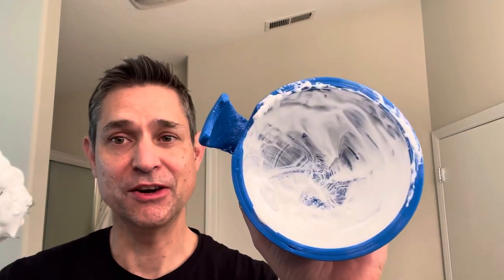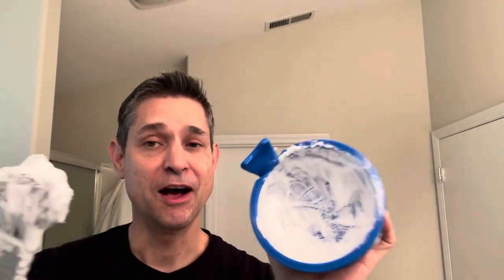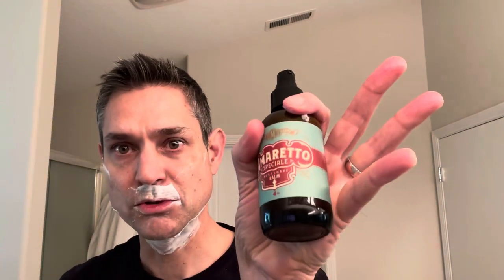Paint Brush Challenge, Cella, DE Merkur 34c, Moon Soaps Balm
I was tagged by Gary Mr. G Shave in the paintbrush challenge. Thanks Gary. It was fun!